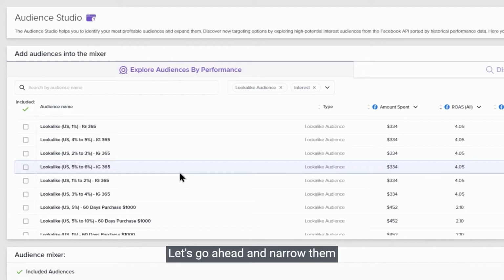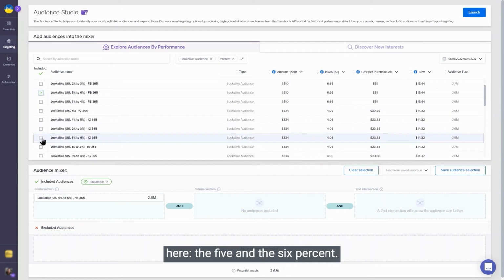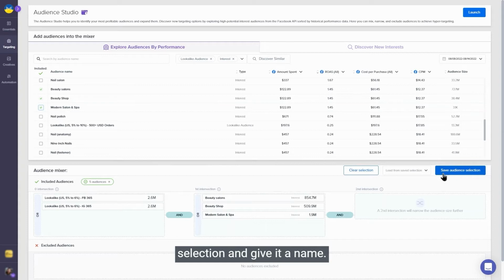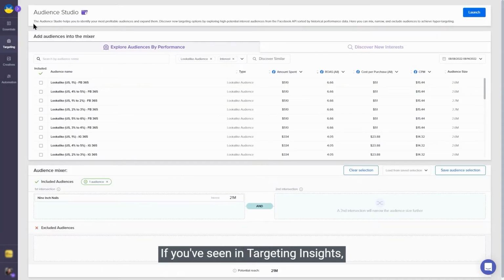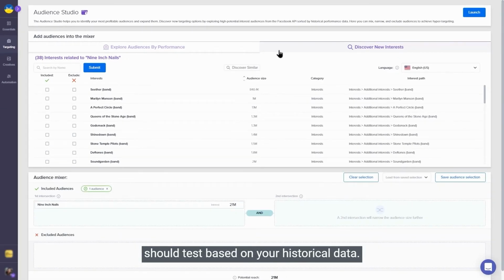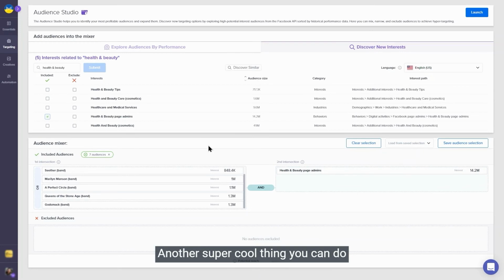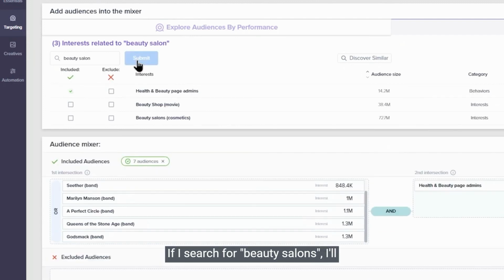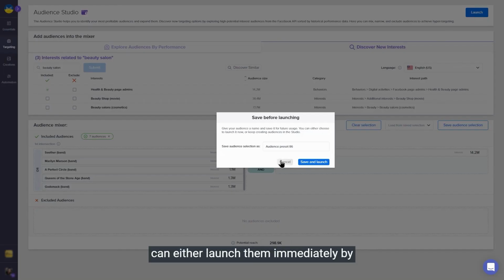09 Audience Studio - Performance Analysis and Interest Targeting | Madgicx 101 Course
Targeting the right audience is the basis for any successful ad campaign. But how can you find new audiences and build interest-targeting ad sets that really work for your business?

This is where Audience Studio comes in. The tool shows you your strongest audiences and lets you narrow down your top lookalikes with your best-performing interests or discover new interest-based audiences to test.

0:00 - Intro
0:55 - Identify top audiences
1:23 - Narrow down lookalikes with interests
1:56 - Exclude warm audiences from acquisition
3:13 - Discover new interests for testing
3:43 - The interest-targeting strategy
6:23 - Search for similar interests
6:45 - Save and launch audiences